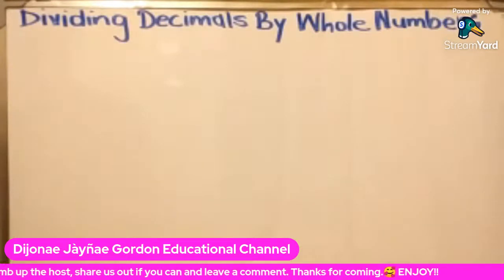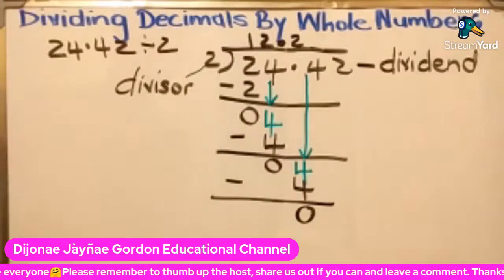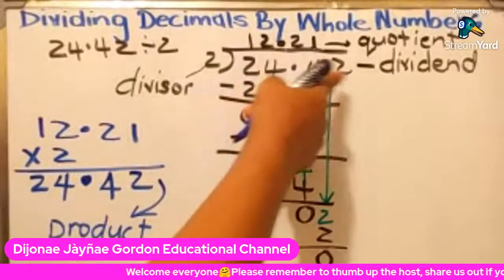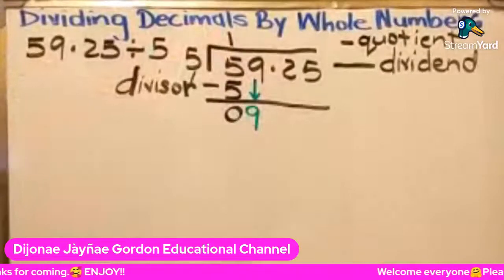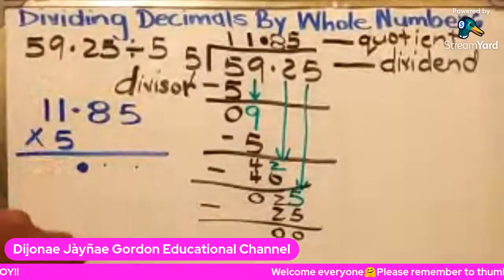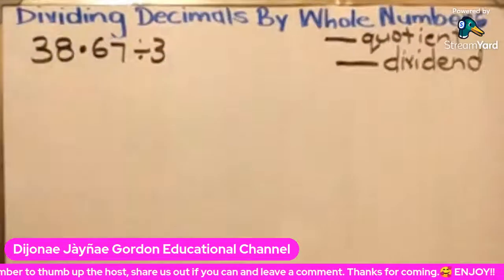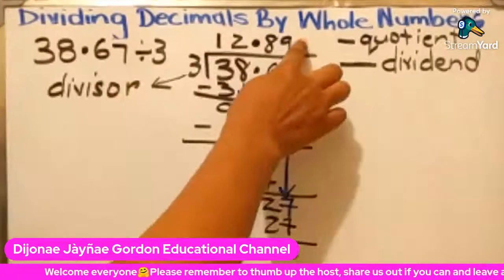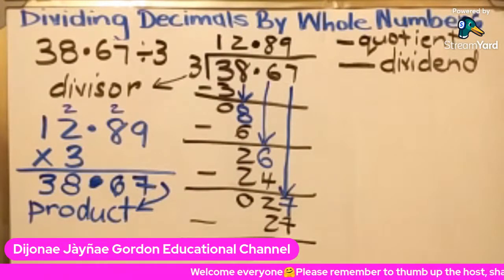Dividing Decimals By Whole Numbers || PEP Basic || Dijonae Jaynae Gordon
Dividing Decimals By Whole Numbers || Dijonae Jaynae Gordon

Welcome back to DIJONAE JAYNAE GORDON EDUCATIONAL CHANNEL.

We are super excited to have you with us again. We appreciate you all.

This is Maths Hour. In this lesson we are Dividing Decimals by Whole Numbers with Debra-kaye. Need help with how to divide a decimal by a whole number? You're at the right place!

On this channel all the literacy and numeracy needs are catered for, whether you're just starting, or need a quick refresher. If you are looking for help to solve division problem that involves decimal numbers you are at the right place.

DJG Educational Channel offers free instructional materials that aligned with Language Arts and Mathematics standards. As a result of that teachers, parents and students from all over the world have used this channel to gained help from the wide range of content.

Remember to divide a decimal by a whole number, place the decimal point in the quotient directly above the decimal point in the dividend.

Thank you so much for making it our HOME SCHOOL EDUCATIONAL CHANNEL.

"EDUCATION IS THE MOST POWERFUL MISSILE TO CHANGE THE WORLD".

Please feel free to contribute to DJG Education Channel Outreach Ministry.